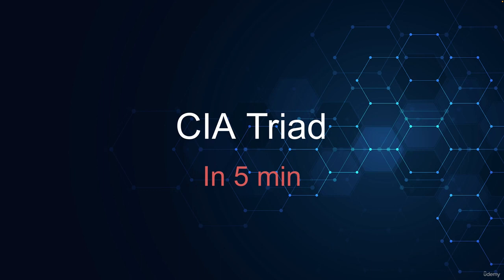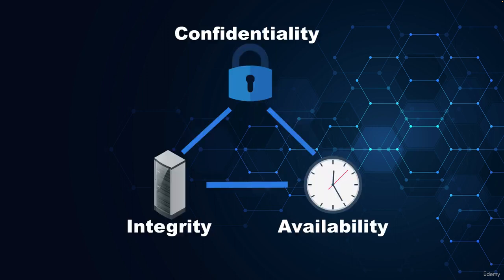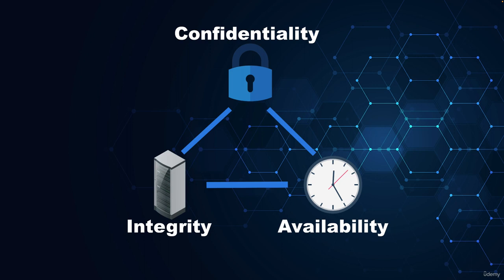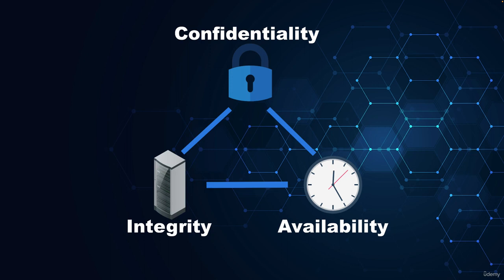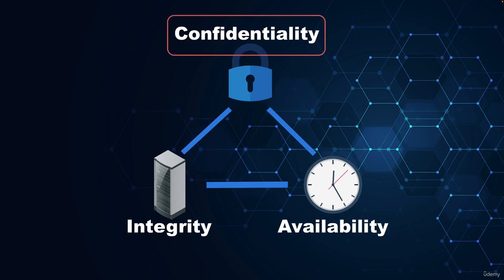21. CIA Triad